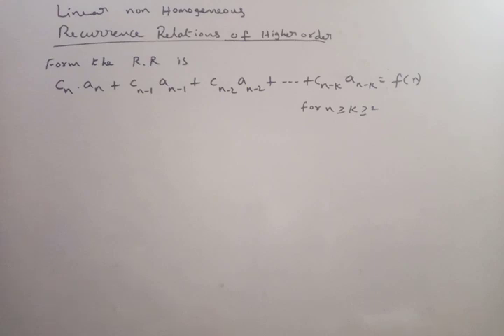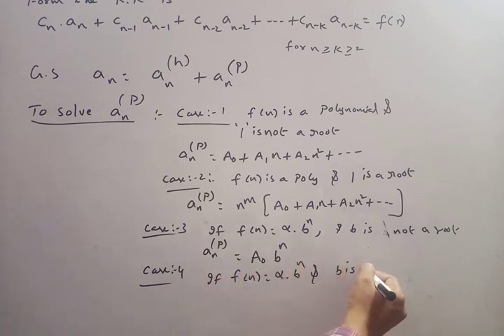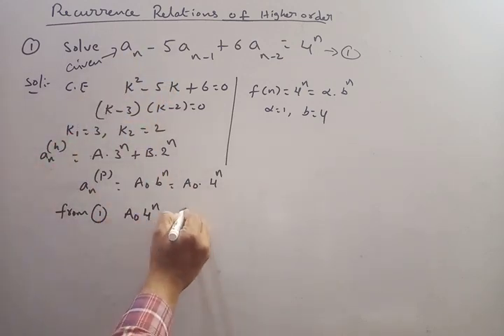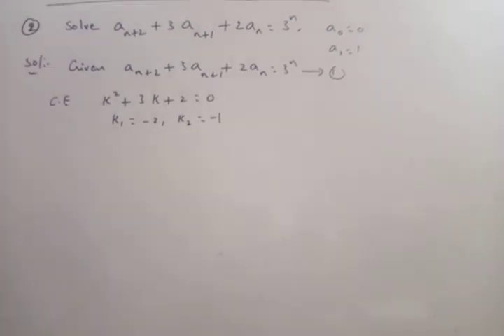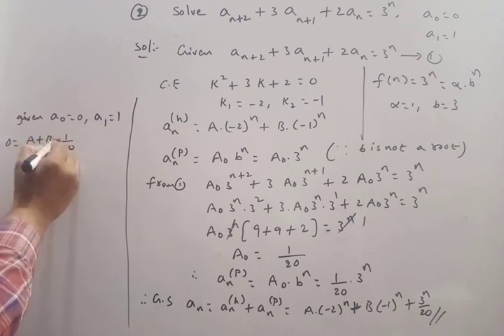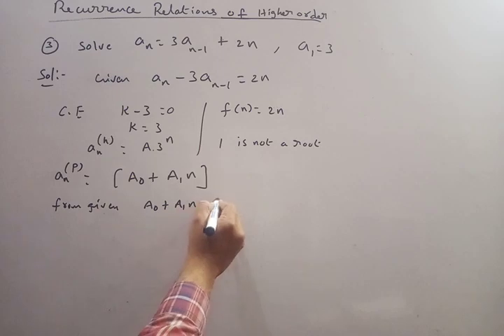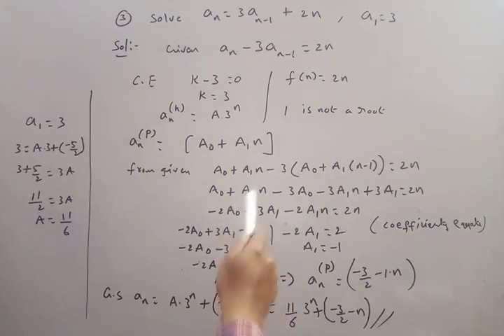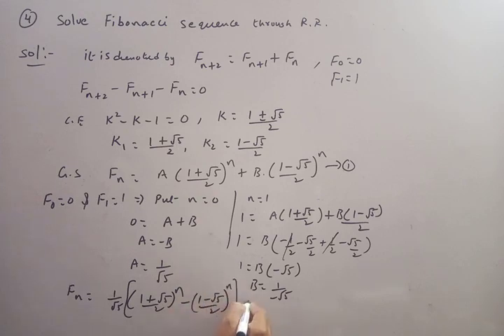RECURRENCE RELATIONS | DISCRETE MATHEMATICS - PART-3